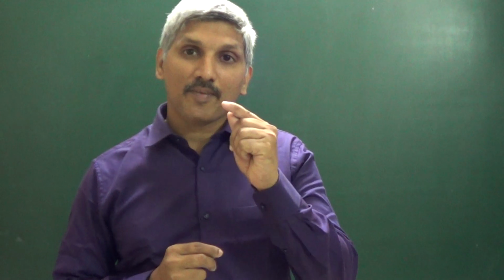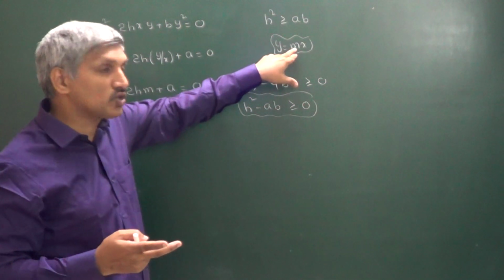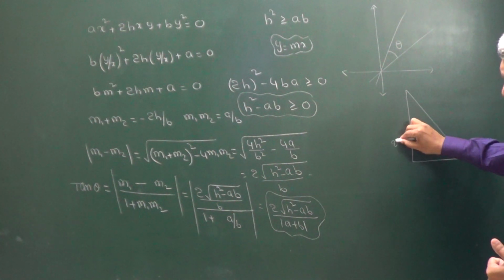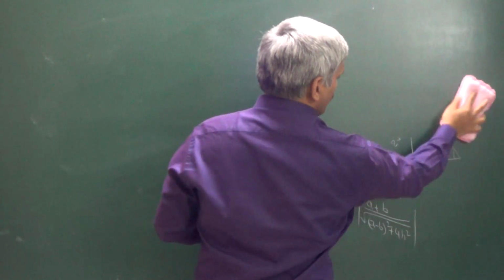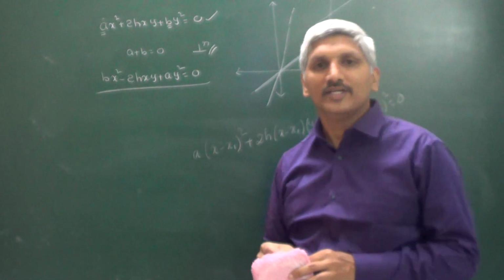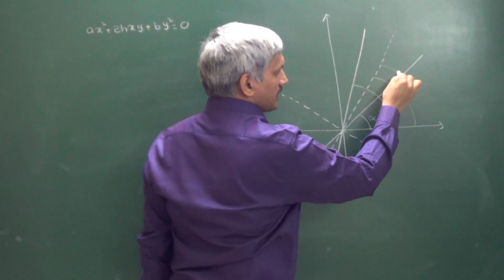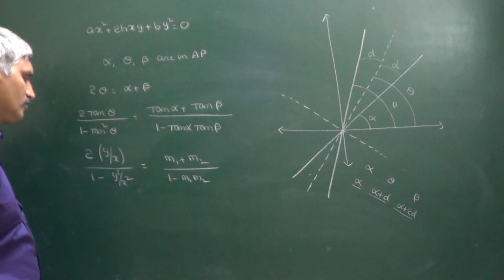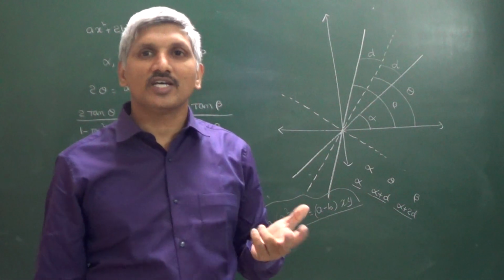PAIR OF STRAIGHT LINES 1